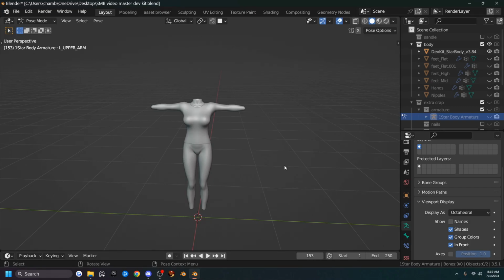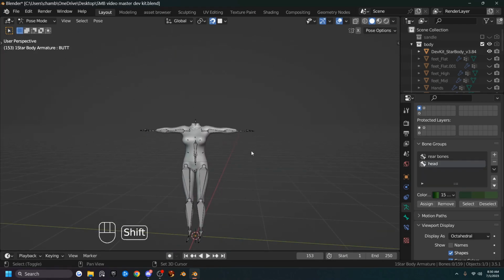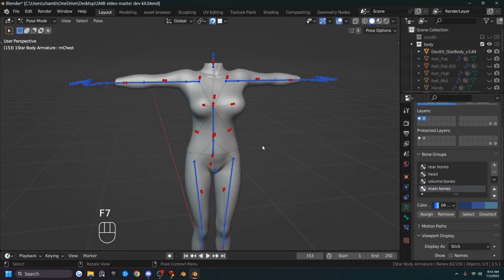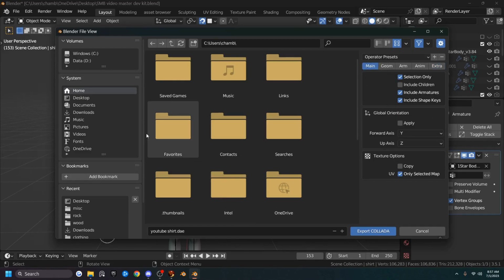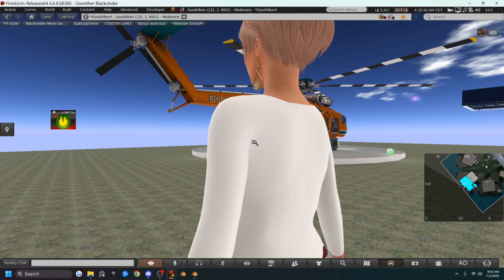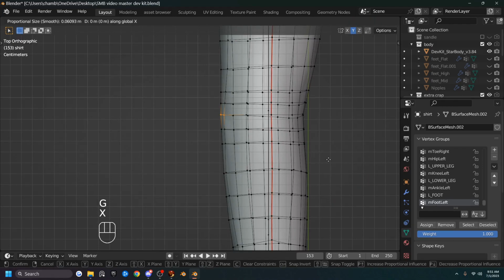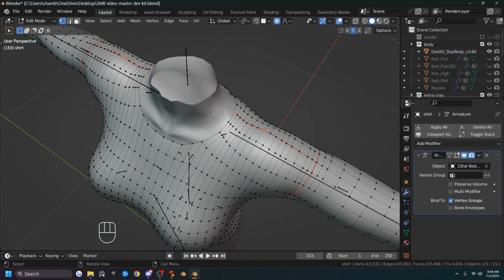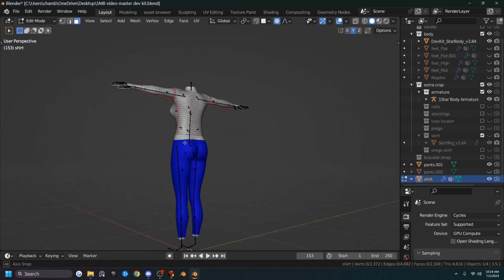How to create clothes for SecondLife video 5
Rigging, bone layers and colors, parenting and weighting with data transfer modifier.

TMT Pose stand. if you need 1 L to buy it  msg me in discord.